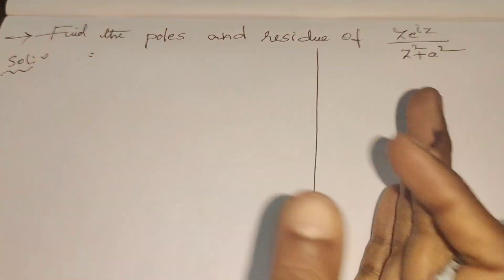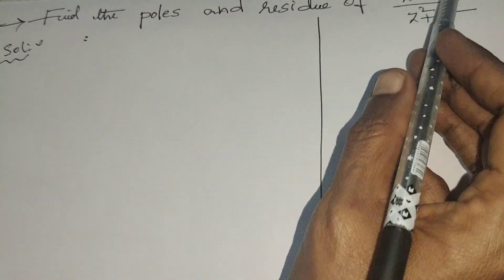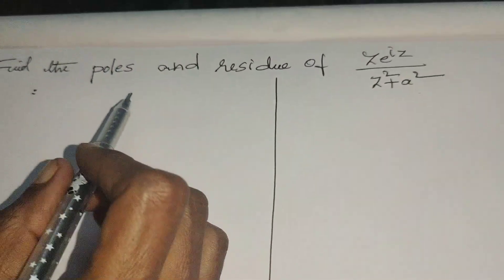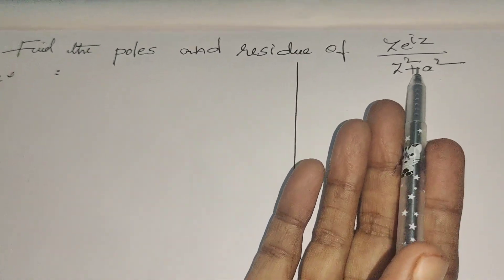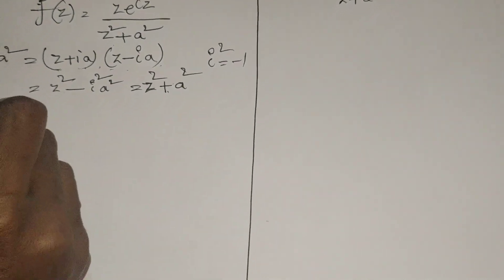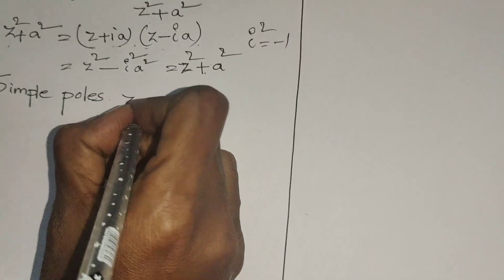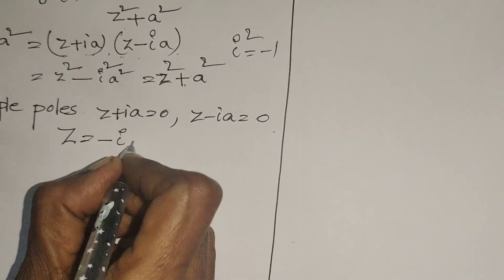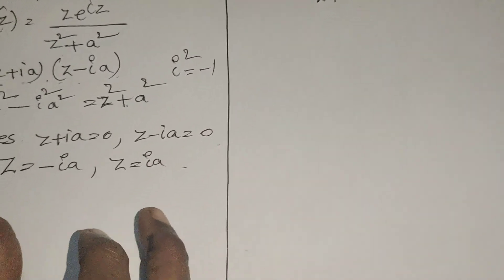Example problem on the complex analysis find the residue of the function F(z)